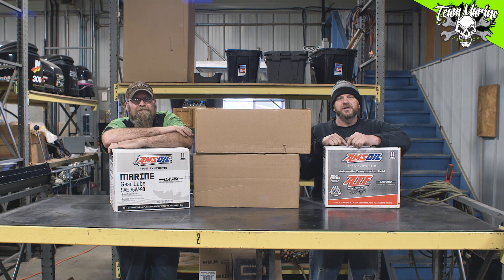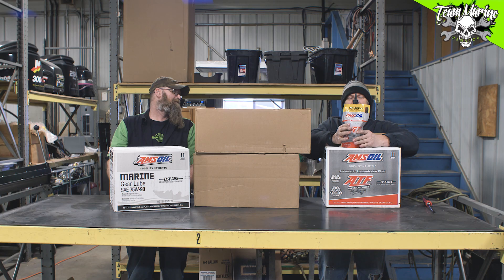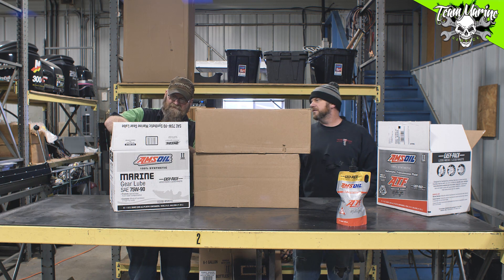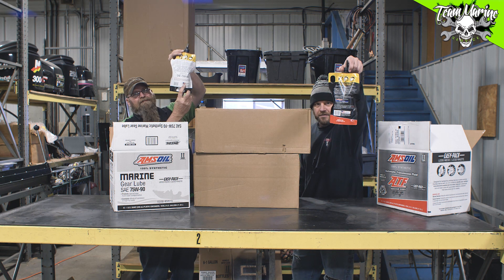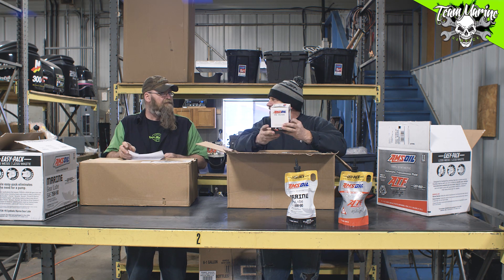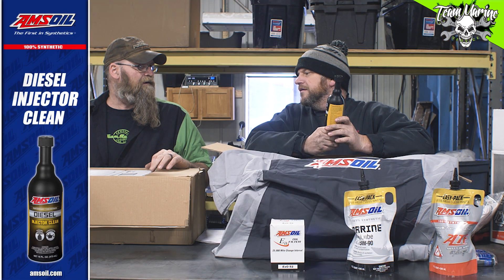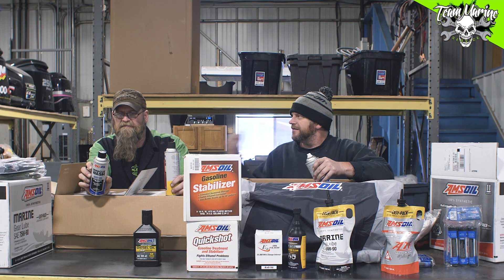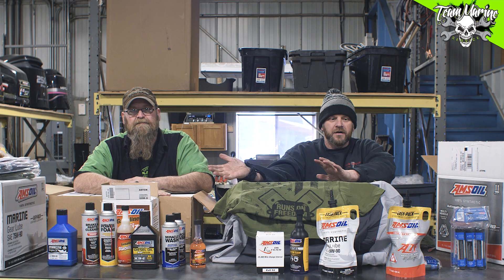THEY SIGNED ON! Team Marine + Amsoil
We are happy to announce that Amsoil has joined the family! Catch all of our future Team Talks and Tech Tips presented by AMSOIL.

Shot, Edited and Produced by: Jordan Lessard @ Yellow Ladder Media